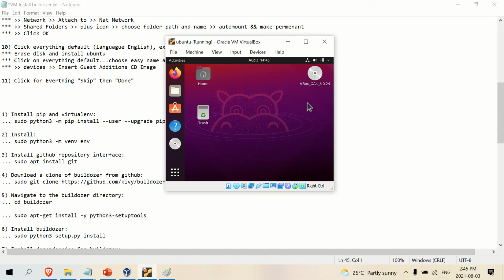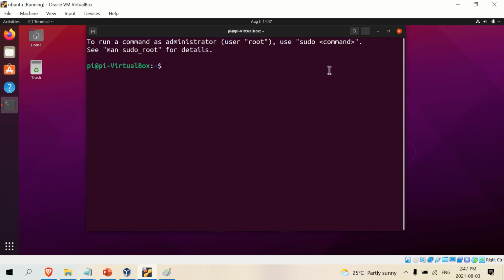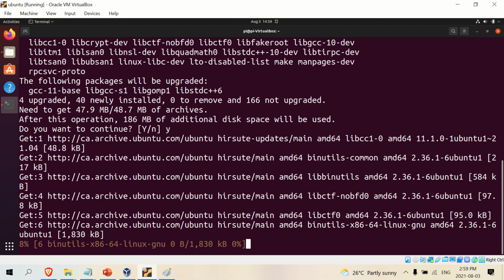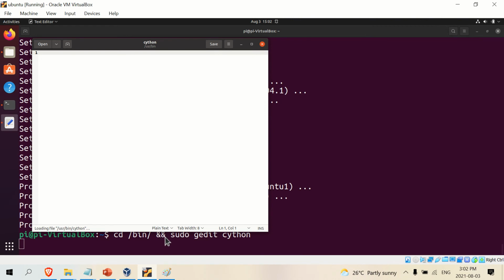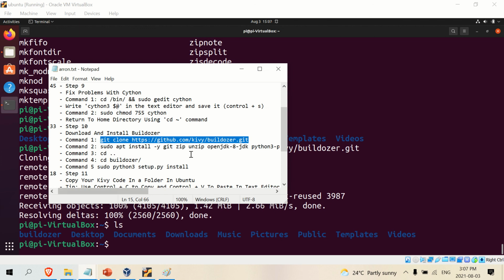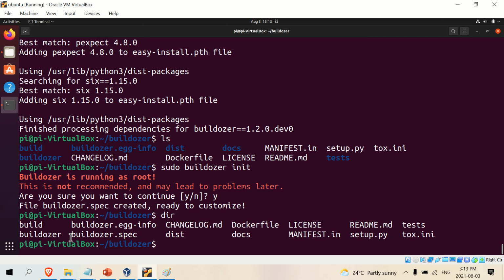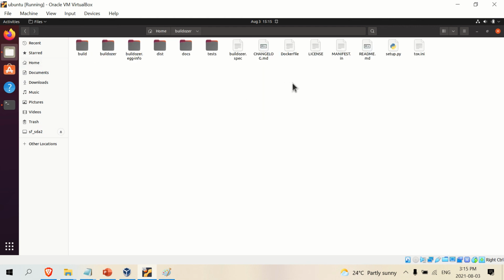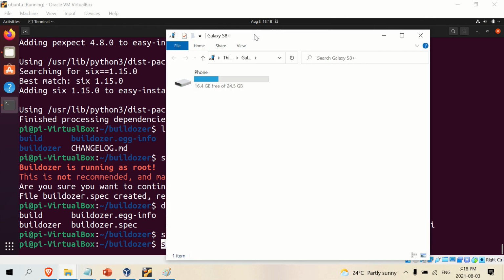Using Buildozer: Python Flask into Android APK Part 2: Install Dependencies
12) OPEN THE TERMINAL AND START INSERTING CODE:

13)... sudo apt install linux-headers-$(uname -r) build-essential dkms

14)... sudo apt-get install git libssl-dev cython3

15)  Fix Problems With Cython:
... cd /bin/ && sudo gedit cython
*** Paste: cython3 $@
*** Exit the file edit.
... sudo chmod 755 cython && cd ~

17) Install dependancies:
... sudo apt install -y git zip unzip openjdk-8-jdk python3-pip autoconf libtool pkg-config zlib1g-dev libncurses5-dev libncursesw5-dev libtinfo5 cmake libffi-dev

18) Copy and Paste into bashrc:
...sudo gedit ~/.bashrc
*** Past the following at the bottom:
... export PATH=$PATH:~/.local/bin/

19) Run buildozer setup:
... cd buildozer
... sudo python3 setup.py install

20) Create a buildozer.spec file:
... sudo buildozer init

20) Edit the buildozer.spec file accordingly!:
... sudo gedit buildozer.spec

21) Run Buildozer (just to get the apk file):
... buildozer -v android debug

22) Alternative Run Buildozer (to install on your phone):
... buildozer android debug deploy run

BTC: 3EUQBWZKX9Vcwdffd3cUGATQopxrAQQxJ9
LTC: MBXE6hJgxxFYSD8SjmR7sHCHGTqFXmNGoU